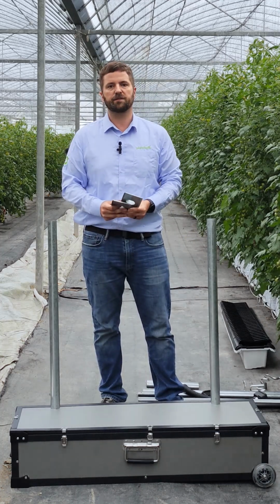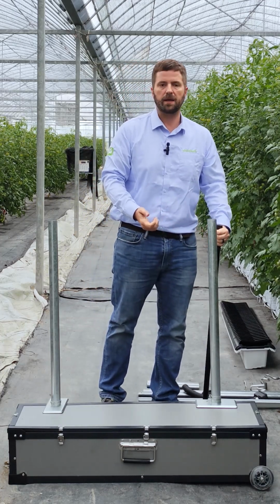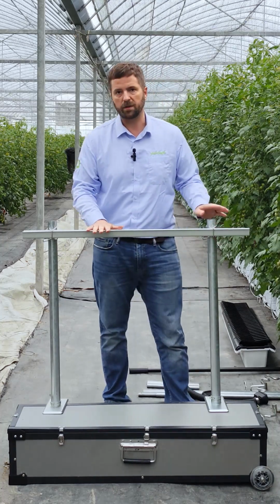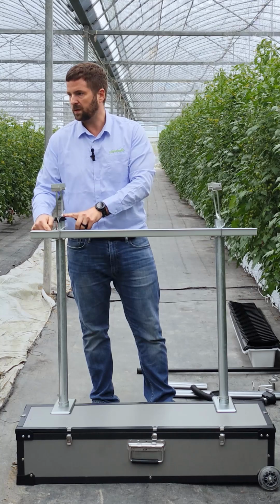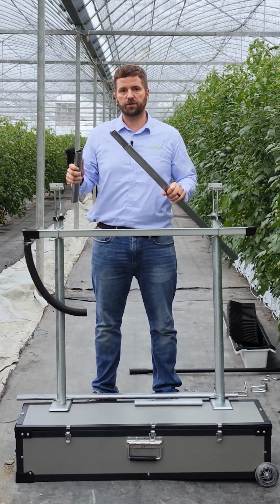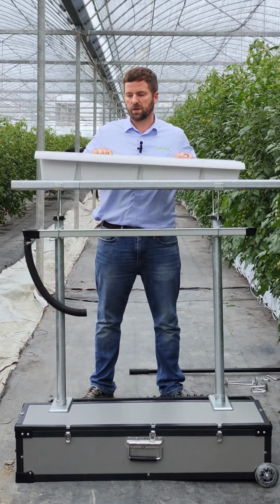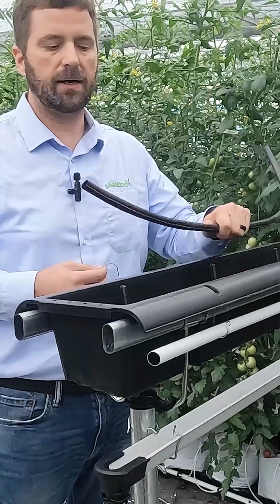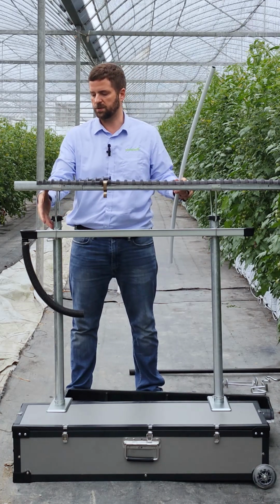Plantlogic® | Hi-Grow System installation (1 meter kit - 42 mm posts)